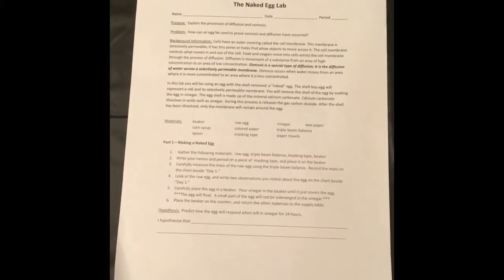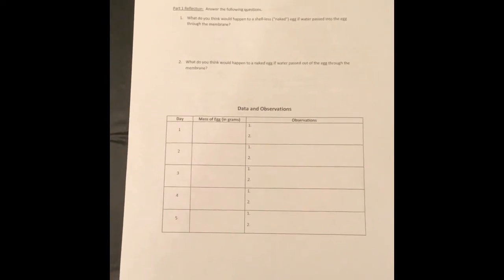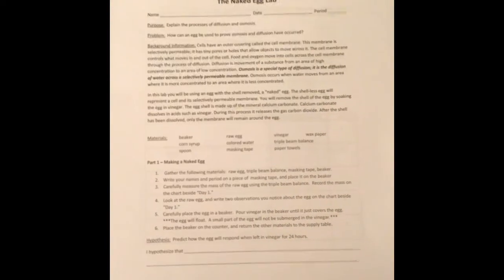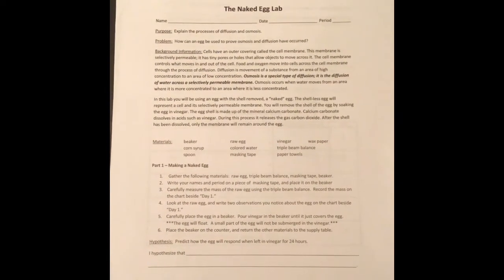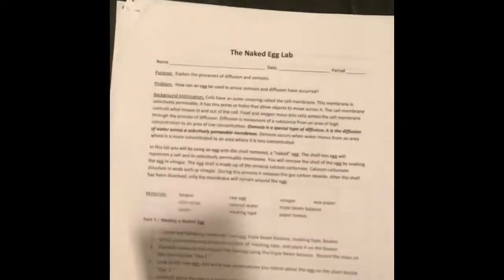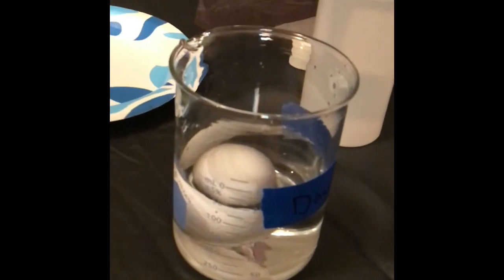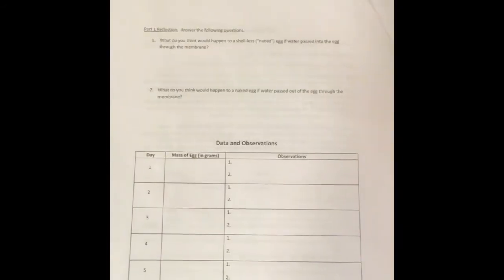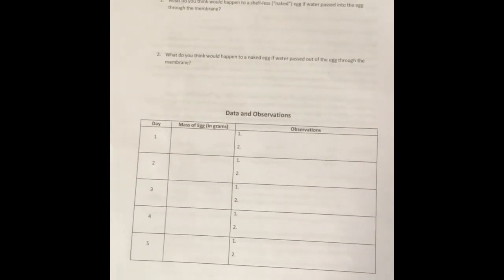Lab 1 Diffusion And Osmosis